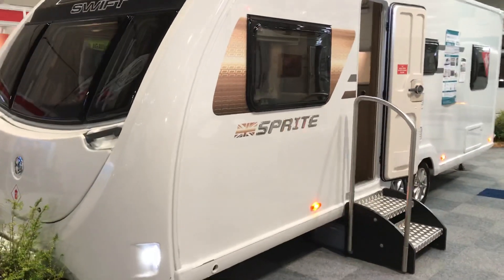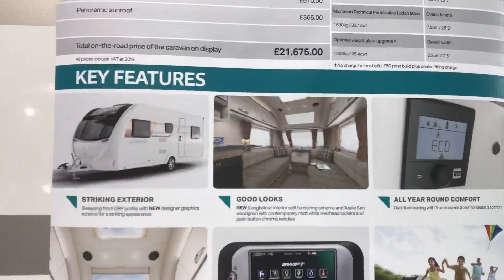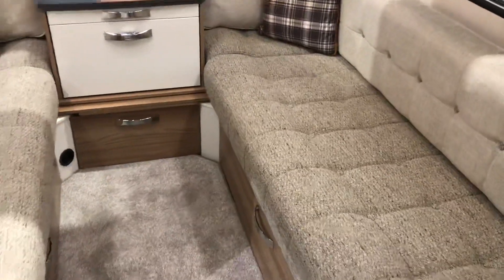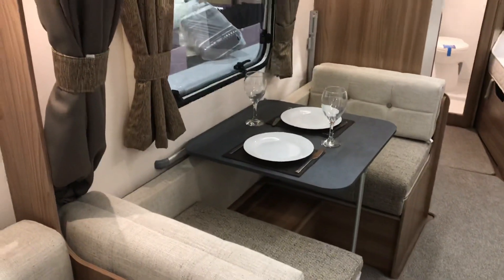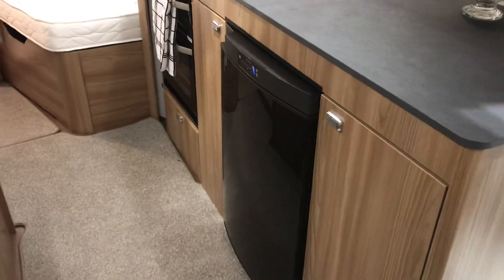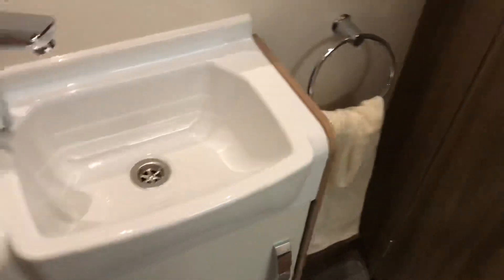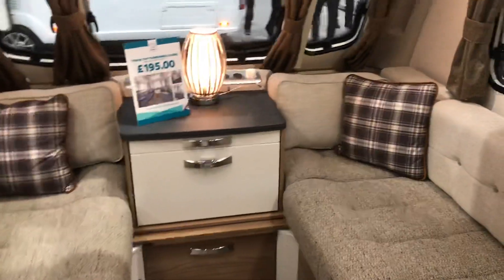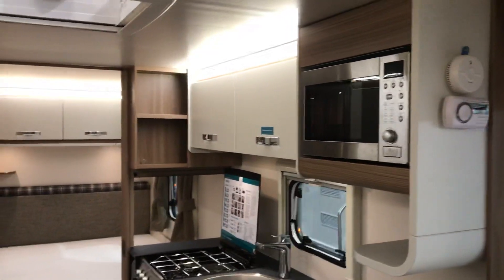Super Sprite Quattro FB 2020 for sale at North Western Caravans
Swift Sprite Quattro FB 2020

Completely revamped inside and out for 2020, Sprite, the UK’s best-selling, multi-award winning caravan range, offers refreshed modern looks within a competitive price bracket.

SPRITE STYLE

With three opening front windows, stylish ‘Langholme’ soft furnishings, low energy LED lighting throughout, fast heat up Truma Combi-Boiler and a well equipped kitchen and washroom, you may be surprised you’ve walked into a Sprite. This is the secret to its success. Swift Sprite Quattro FB 2020

FEATURES

For even further customisation, a host of value-added extras are available, including the generous Diamond Pack with integrated DAB radio, ‘Edge’ alloy wheels and much more.

OVERVIEW

Sprite, the UK's best-selling, multi-award winning caravan range receives an exciting redesign inside and out for 2020, refreshing its modern looks. The striking new exterior graphics scheme complements the streamlined profile, while inside, fresh, robust 'Langholme' interior soft furnishings, contemporary 'Aralie Sen' woodgrain and hardwearing slate grey kitchen worktops add a breath of fresh air to Sprite's aspect.

All Sprites enjoy a highly desirable level of standard equipment within a competitive price bracket, from LED lighting throughout to exclusive lightweight Duvalay Duvalite™ Apollo Luxe mattresses. Featuring Freshtec for maximum airflow, these are fitted to all fixed beds to ensure the best nights' sleep possible, while beech slat seat and bed bases with sprung hinged tops deliver extra comfort and easy bed make-up.

And to match substance with style, Sprite is built with industry leading SMART construction for outstanding durability and improved moisture resilience, aerodynamicy, strength and aesthetics, with a 10-year manufacturer bodyshell warranty*.

For further year-round comfort, Sprite offers Grade 3 classification for heating and thermal insulation. The class-leading Truma blown air heating system, including a fast heat-up, dual fuel Truma combi boiler, is fitted as standard so you can stay cosy whatever the weather.

You can also manage your onboard functions with ease via the exclusive Swift Command system's large 7" LCD colour touchscreen panel, featuring an easy to use interface and app, plus Swift Command Tracker, the pre-installed Thatcham Category S7 approved pro-active tracker** with 24/7 EU cover.

The optional special value Diamond Pack allows you to customise your tourer to your needs with a host of valuable additions, including integrated DAB radio, 'Edge' alloy wheels, AL-KO AKS 3004 stabiliser, a microwave oven and more. You can also add a panoramic sunroof, SwiftShield and AL-KO ATC trailer stability control.

There are six single axle and two twin axle models to choose from this season, presenting an option for most needs.

** Subject to annual subscription

look here at the full story